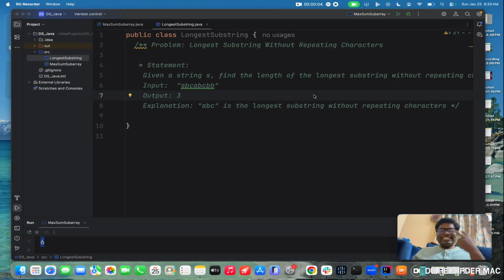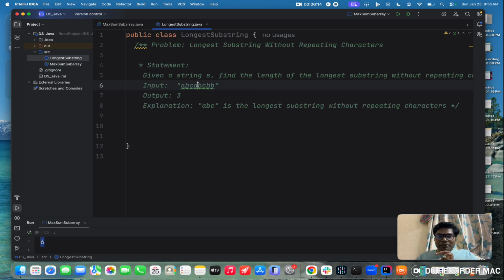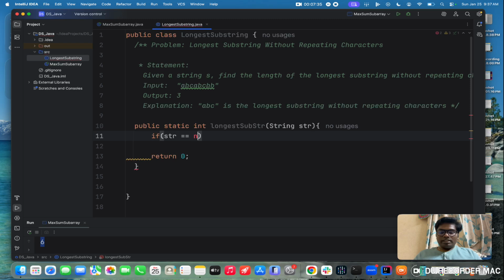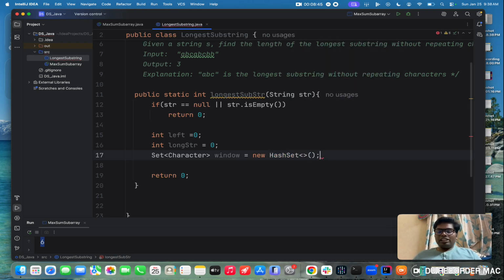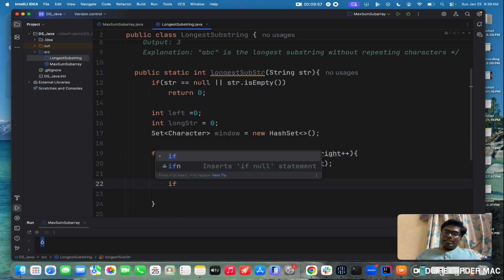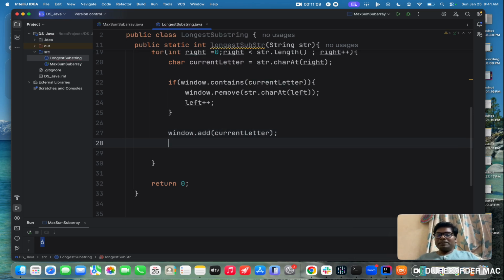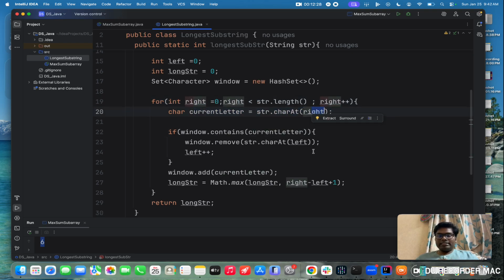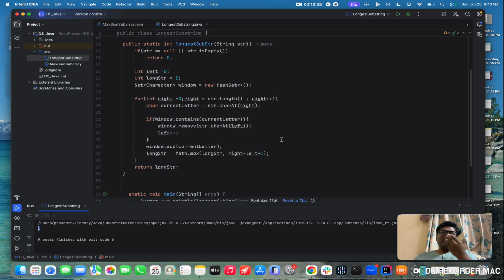Day 2: Longest Substring Without Repeating Characters | Sliding Window | SDET Java Interview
Day 2 of my 30-day SDET coding interview series (Java-only).
In this video, we solve the Longest Substring Without Repeating Characters using the Sliding Window pattern — a must-know for QA Automation & SDET interviews.